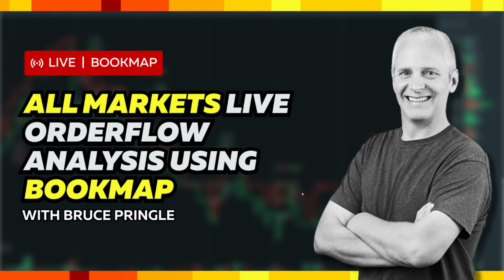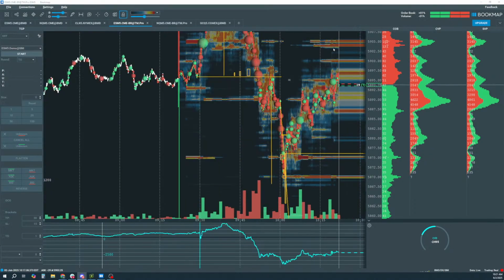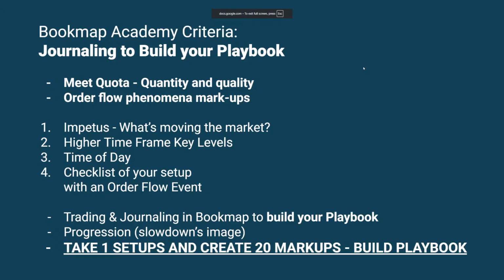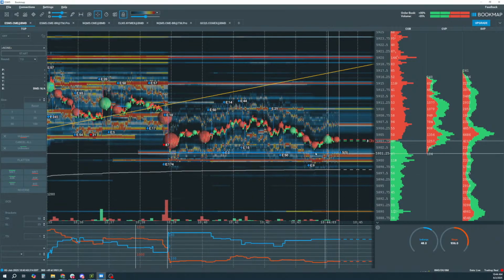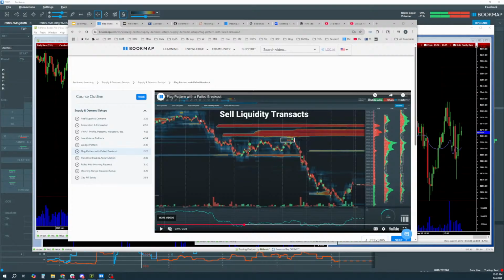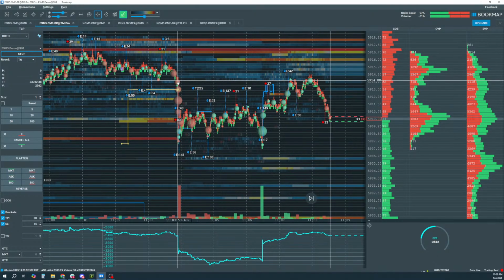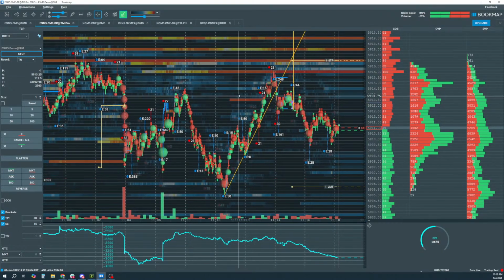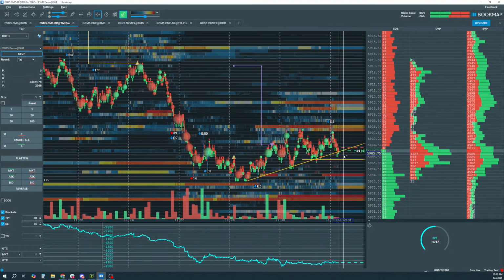Reversals, Range Trading, Stops & Icebergs, | Bruce Pringle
👉 Follow BOOKMAP

Timecodes:
00:00 – Intro & Market Overview
02:30 – Crude Oil Order Flow Example
05:45 – How Bookmap Reveals Auction Behavior
09:00 – Supply & Demand Setups in Learning Center
12:15 – Live Analysis: Crude Oil & S&P 500
15:40 – Reversal Pattern Breakdown
18:30 – Low Volume Pullbacks Explained
21:00 – Trendline Break & Accumulation Setup
24:10 – Retests & Structural Areas
27:15 – High Liquidity Zones & Buyer Behavior
30:30 – Understanding Absorption & Icebergs
33:00 – Stops, Exhaustion & Auction Transitions
36:45 – Bookmap Tools & Volume Clusters
39:30 – Live Example: Buyers vs. Sellers
42:15 – Head & Shoulders + Volume Confirmation
45:00 – Using Stops & Icebergs for Context
48:00 – Gap Fills & Market Reaction
51:15 – Flag Patterns & Failed Breakouts
54:00 – Live Scalping Setup Discussion
57:30 – S&P Swings & Retests
01:00:15 – Iceberg Detection & Execution Flow
01:03:00 – Setting Up TraderMap Heatmap
01:06:00 – Trade Management Using Liquidity
01:09:00 – Failed Breakouts & Risk Adjustments
01:12:15 – Structured Trading in Choppy Conditions
01:15:00 – Price Exploration & Ranges
01:18:00 – Community Feedback & Bookmap Academy
01:21:00 – Final Setup Review & Wrap-Up